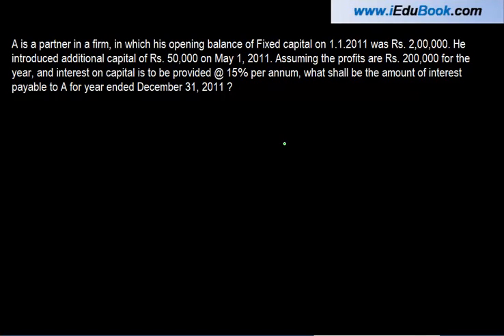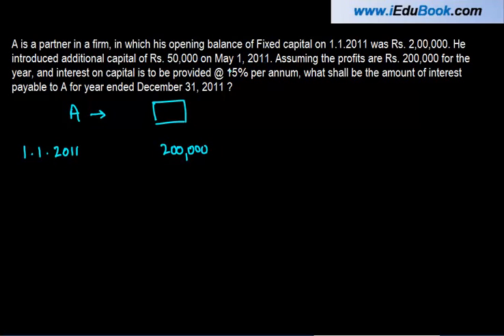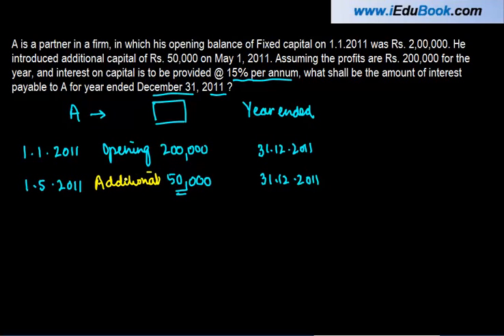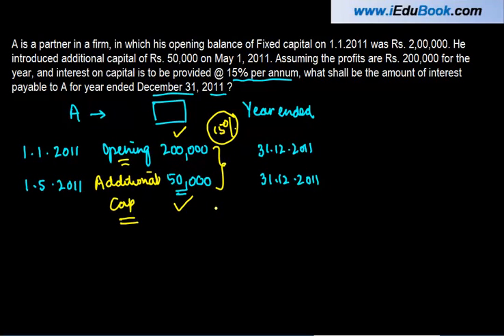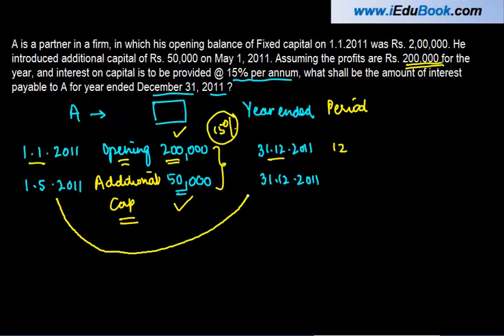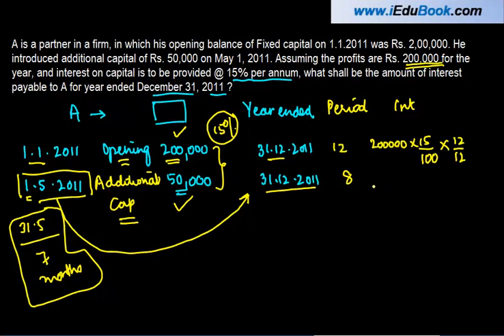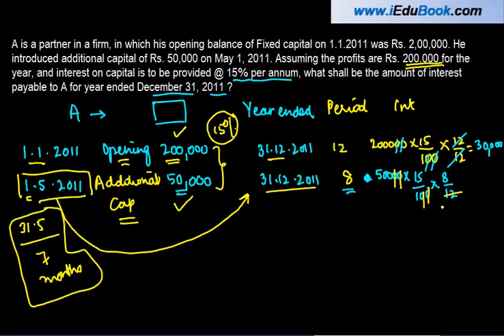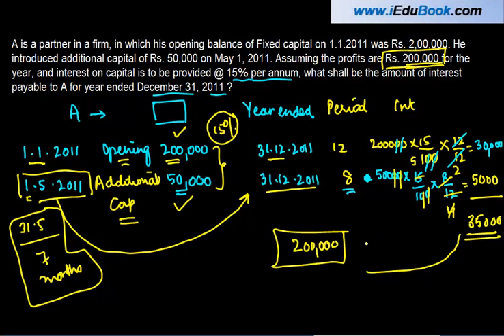1063. Partnership- Computing opening capital when closing capital, drawings and profits given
In such a case, opening capital is computed by Reducing Share of Profits from closing capital and adding drawings to it